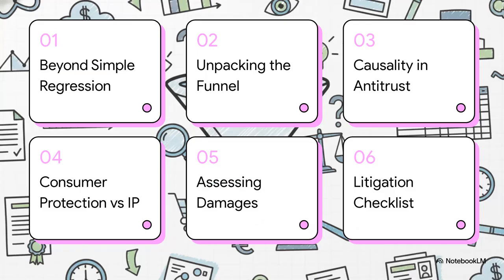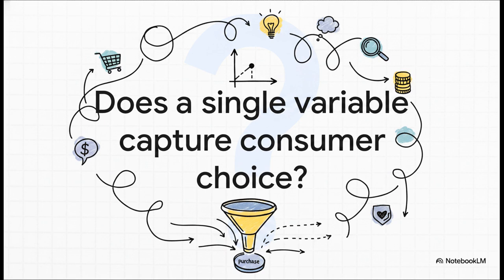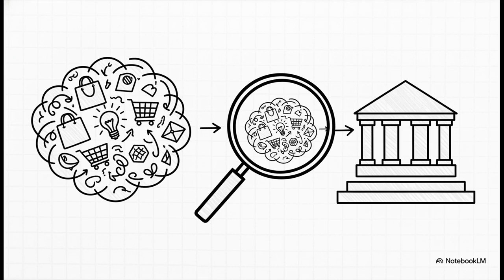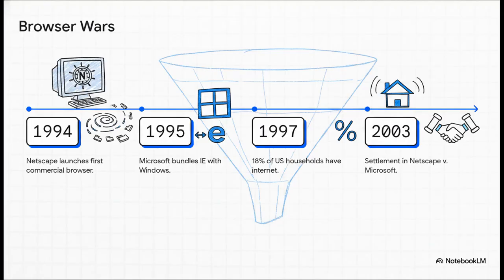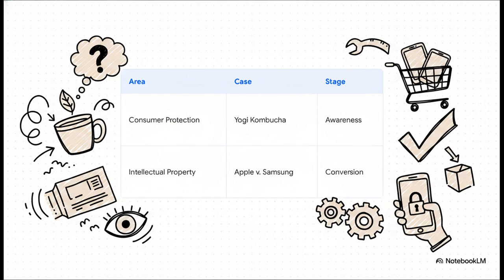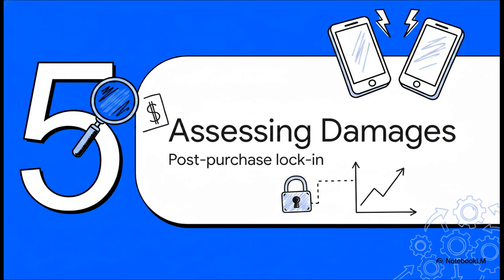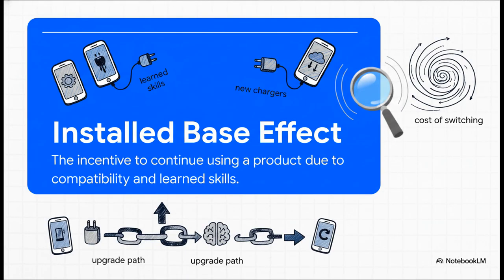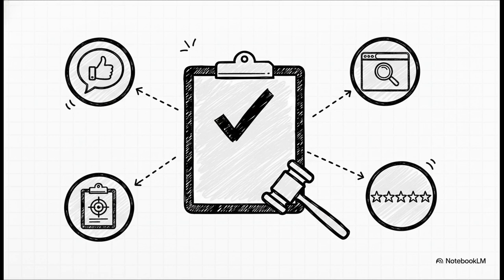How Companies Influence Your Buying Decisions (The Purchase Funnel Explained)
How do companies really influence your decisions before you buy?

Most purchases don’t happen instantly.
Consumers move through a series of psychological stages long before making a final decision.

In this video, we explore the Purchase Funnel in Litigation — how marketing psychology and consumer behavior are analyzed in legal cases involving advertising, competition, and intellectual property.

💡 You’ll learn how to:

Understand the stages of the purchase funnel (awareness, consideration, conversion, loyalty)
Discover how businesses shape consumer decisions step by step
See why traditional economic models often oversimplify human behavior
Learn how marketing experts analyze consumer influence in court cases
Explore how psychology is used in consumer protection, antitrust, and IP litigation

Buying decisions are not random —
they follow a psychological journey that can be measured, influenced, and legally examined.

🎯 If you’re interested in marketing psychology, consumer behavior, or how businesses influence decisions — this video will give you a deeper understanding of the hidden logic behind purchasing.